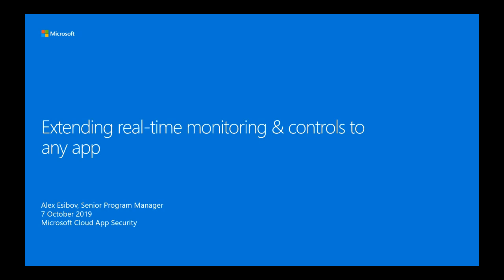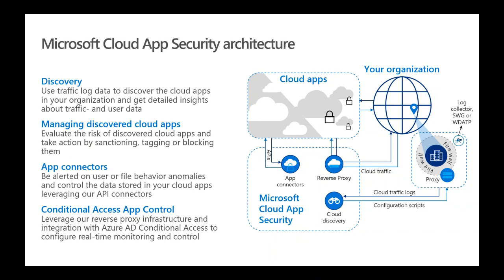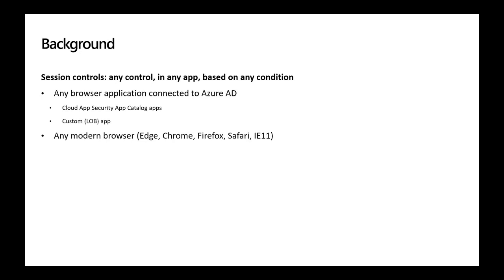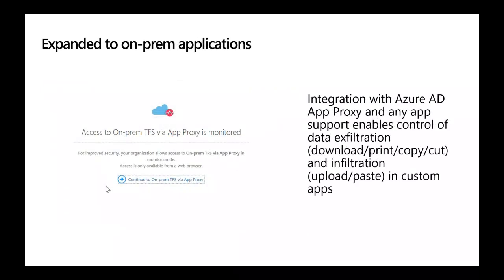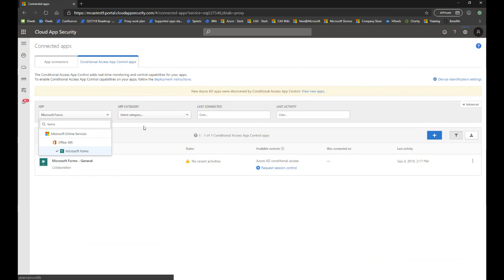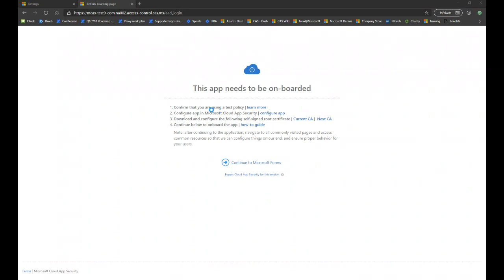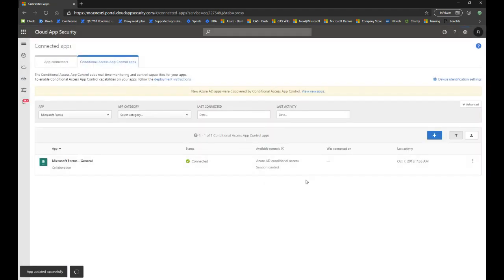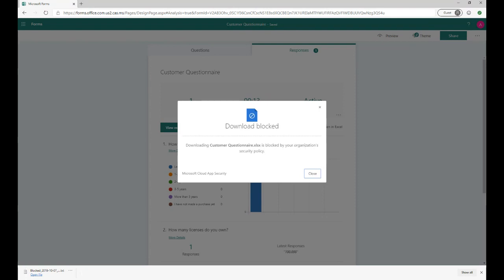MCAS webinar: Extending real-time monitoring & controls to any app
Microsoft Cloud App Security:  Extending real-time monitoring & controls to any app

We hope you'll join us!